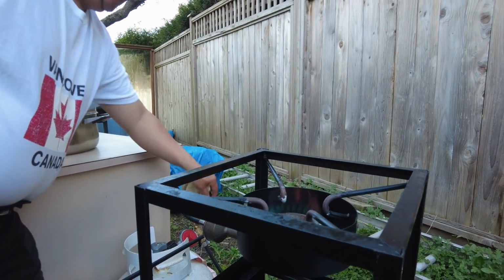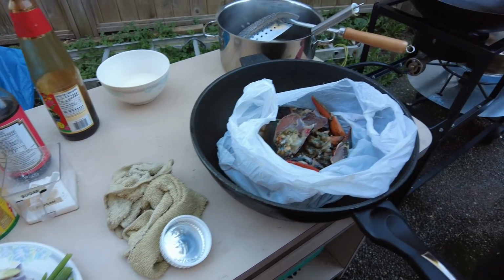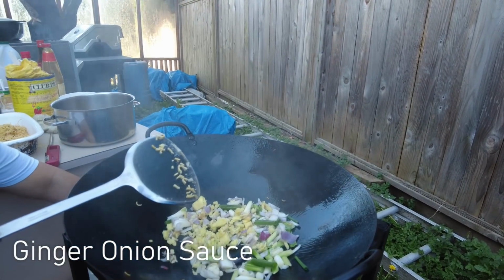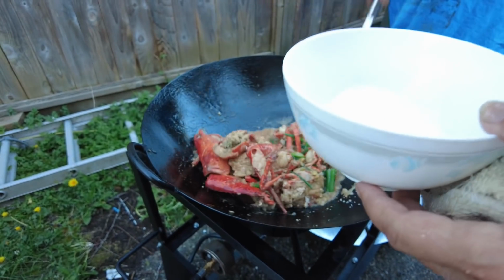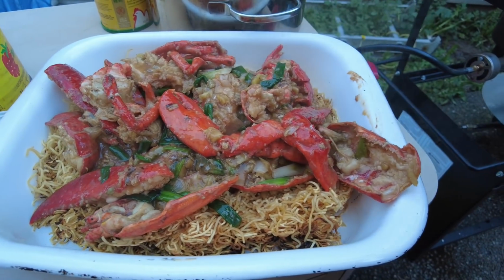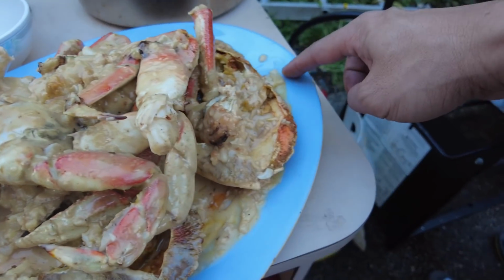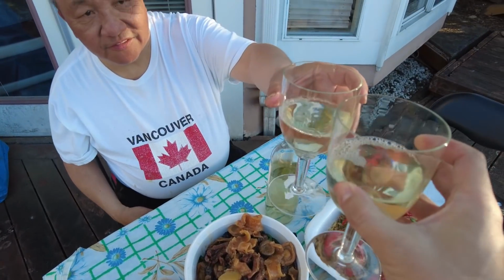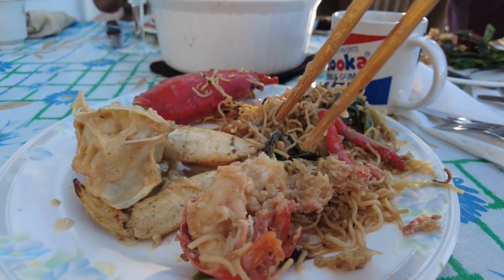Lobster & Seafood Cookout | 200,000BTU Wok Stove Revisited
Got a day to enjoy cooking and eating with family using that 200,000 BTU Wok Burner.  Enjoying some seafood, lobster and crab, on a gorgeous day outside.